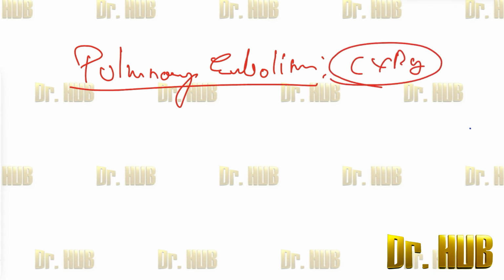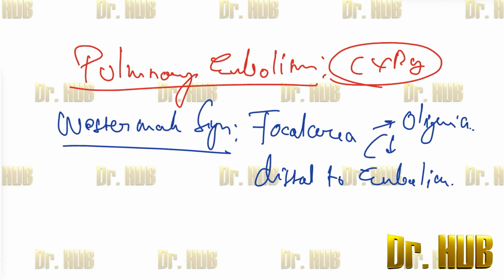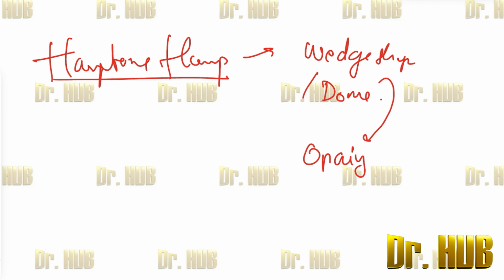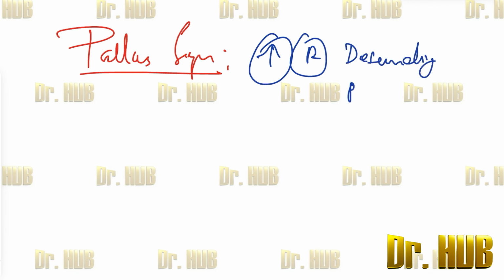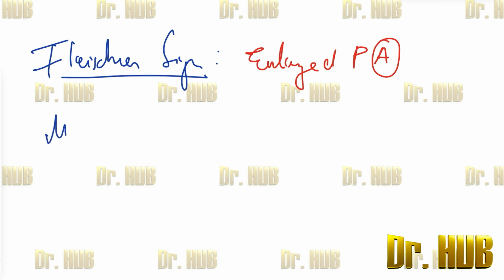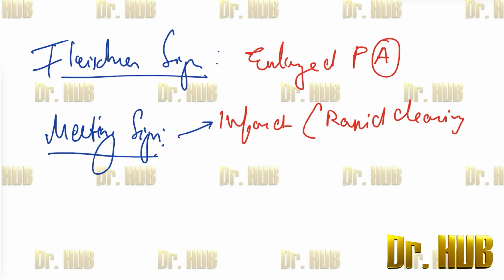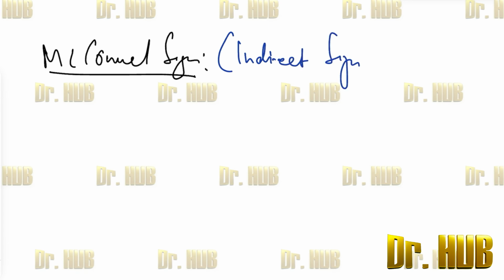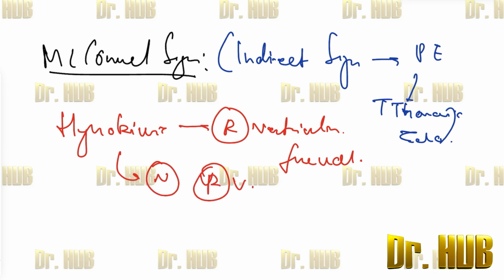Pulmonary embolism - Chest Xray findings